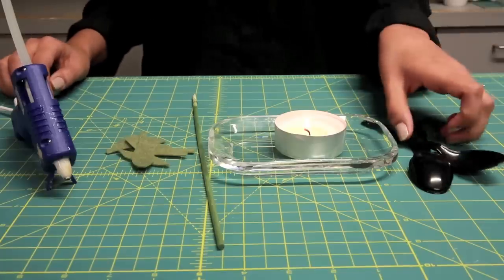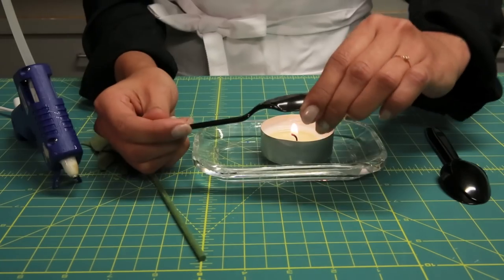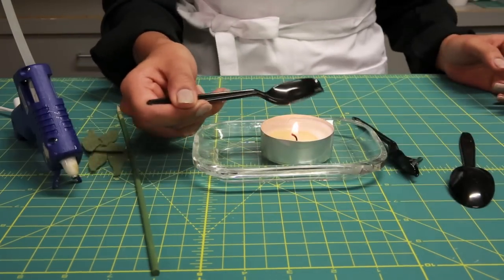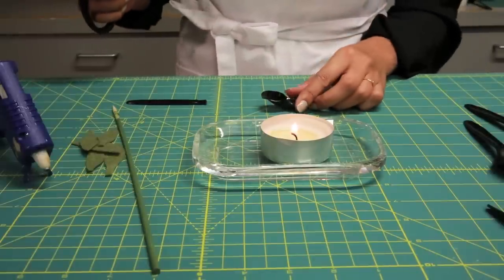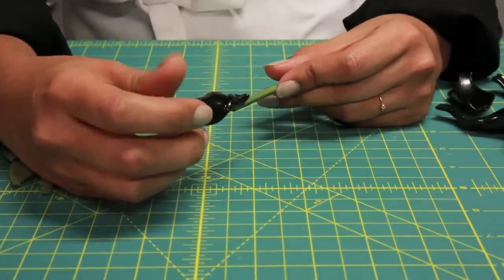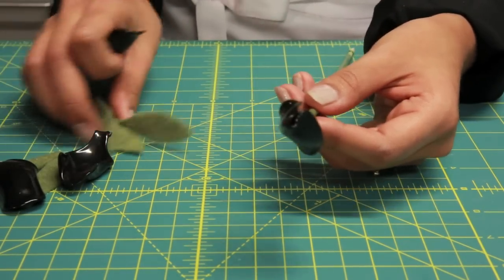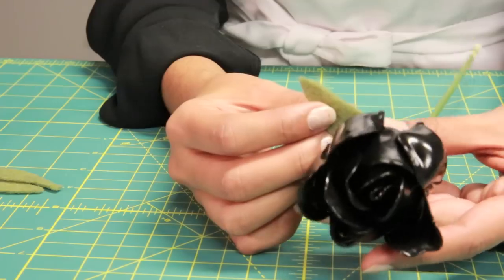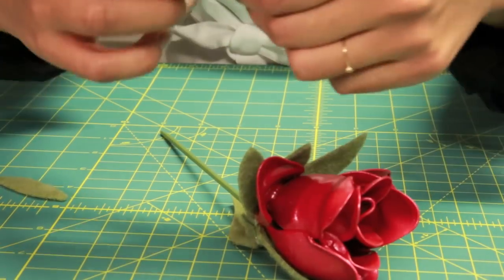DIY Plastic Spoon Flowers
Need an inexpensive gift or a quick change in your décor? We'll show you how to make plastic spoon roses that rival artificial ones in both looks and price.

If you don't have any plastic spoons on hand, head to your local dollar store. There's usually a wide selection of colored utensils that will eliminate the need for painting them. That will save a little time on a project that's fun but can't be rushed. Clear spoons can be spray painted for a more realistic look once your rose has been completed.

A little patience, some caution and practice will have you on the road to success in no time. Once you snip the handles off the spoons, you'll get the hang of molding the 'petals' by softening them over a candle's flame. Insert a skewer as the stem, add felt leaves and you'll be surprised how realistic they look.

For written instructions on how to create plastic spoon roses,